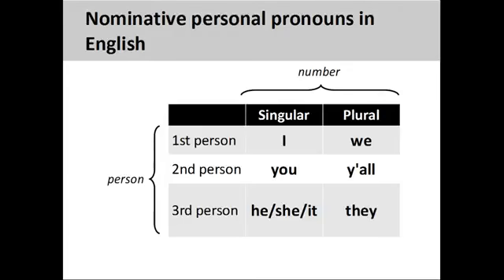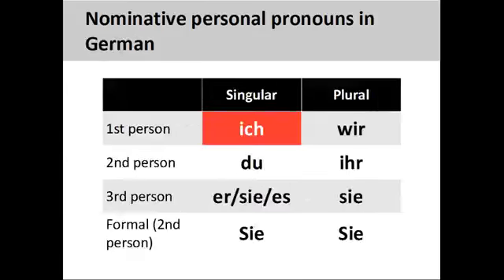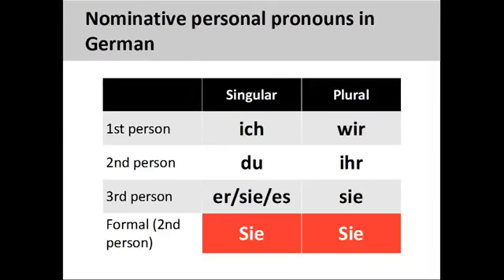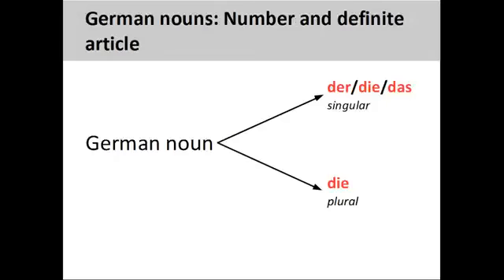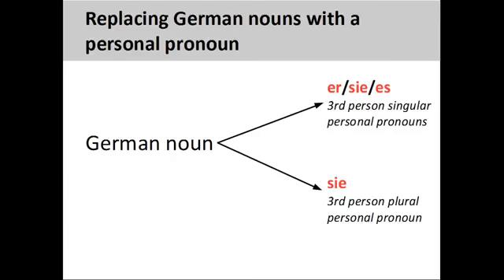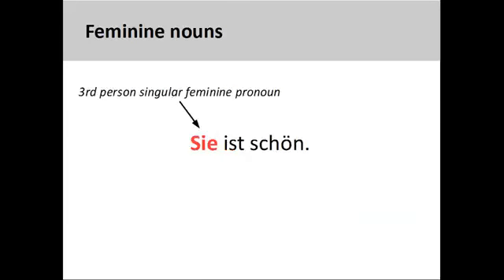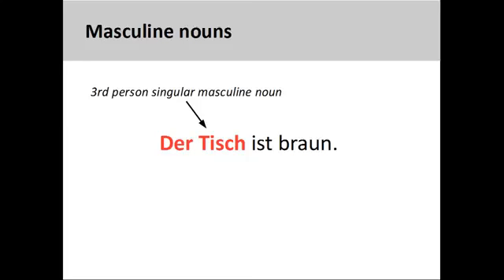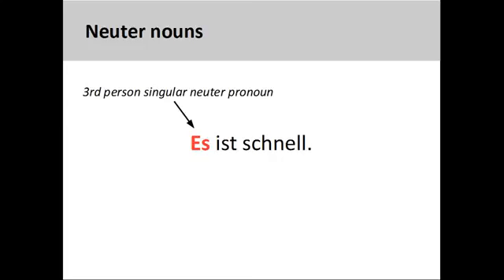Nominative personal pronoun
German for beginners online video course is designed as an easy to use, fun ,Grammar and interactive introduction to the German language.